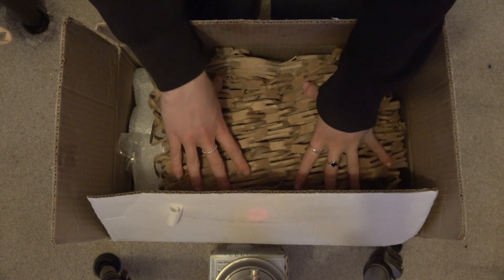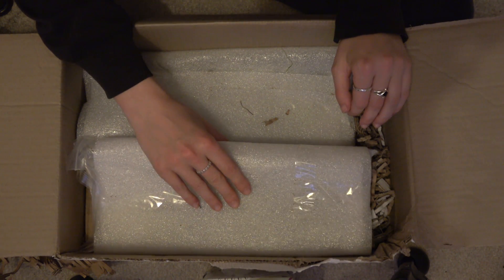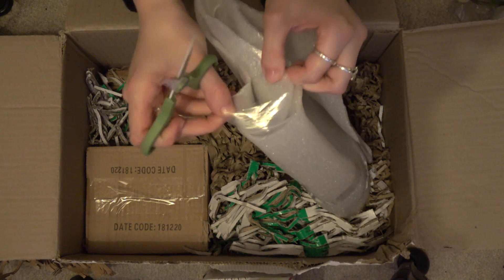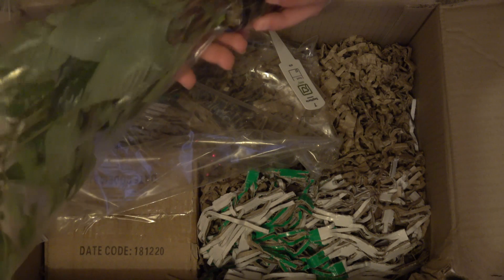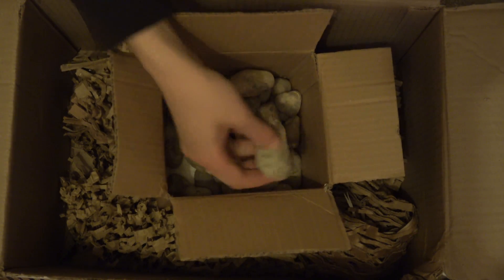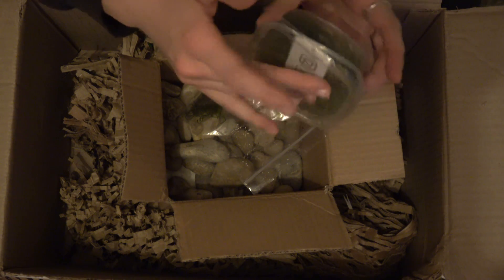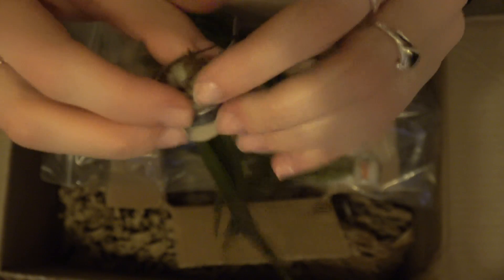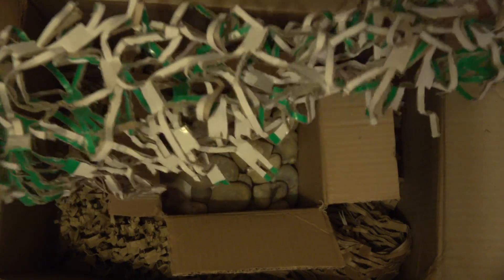ASMR unboxing + baby fish update!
I got me some new plants, woohewww! And an update of my cute little fish :)

❀UPLOAD Schedule
Every Friday and sometimes a Sunday :)